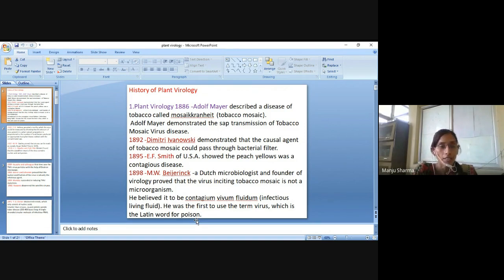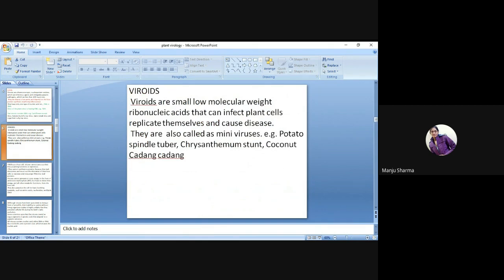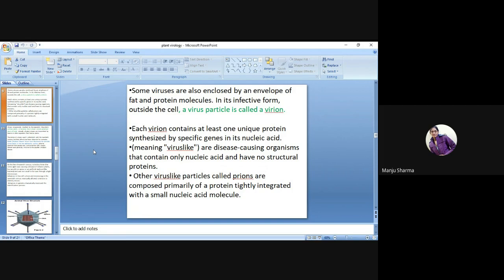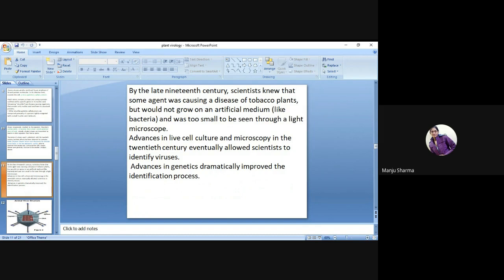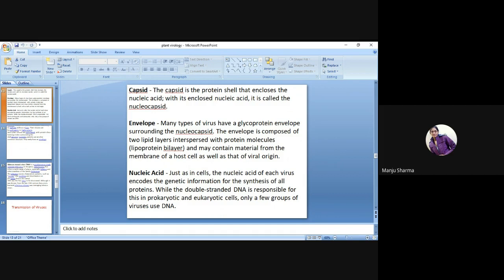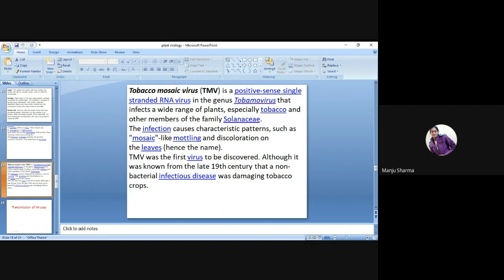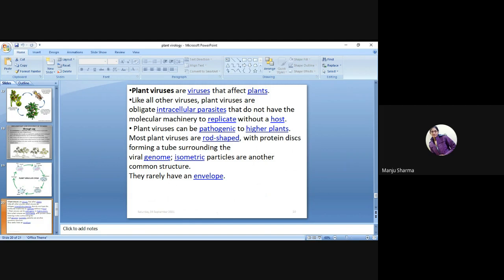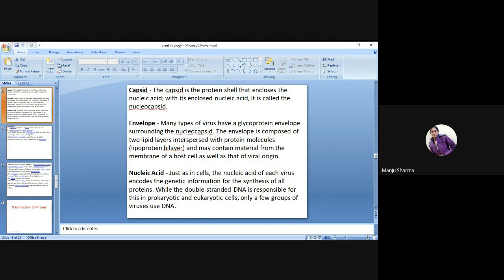Plant Virology By Manju Sharma